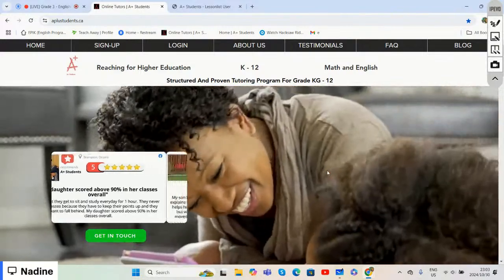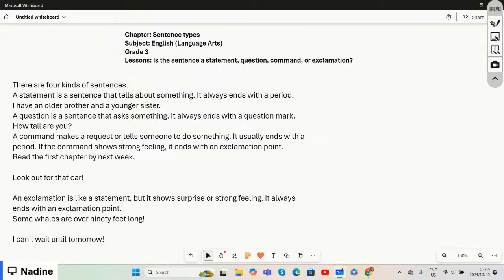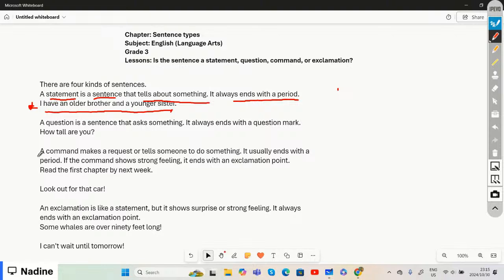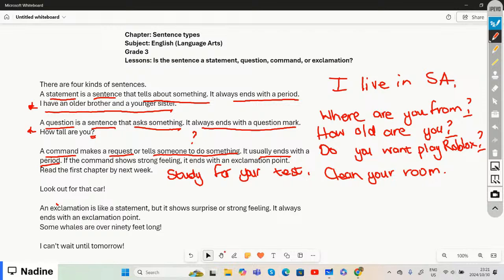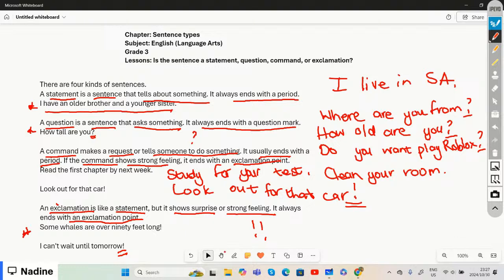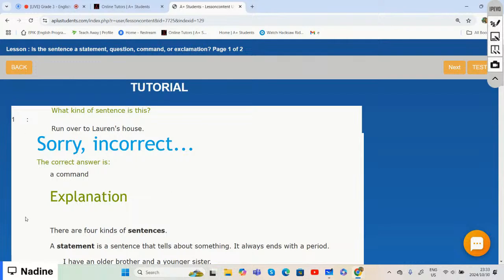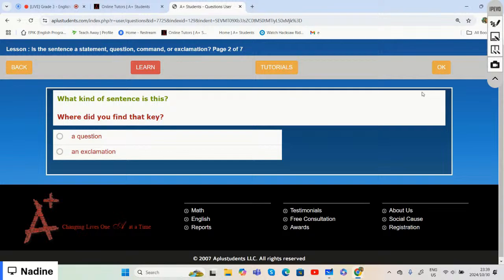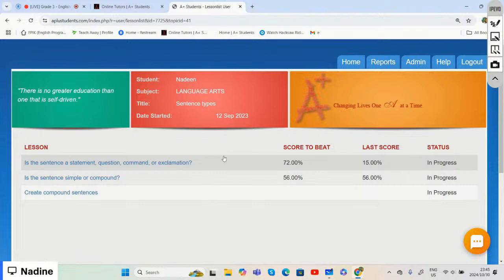Grade 3 - English: Sentence types